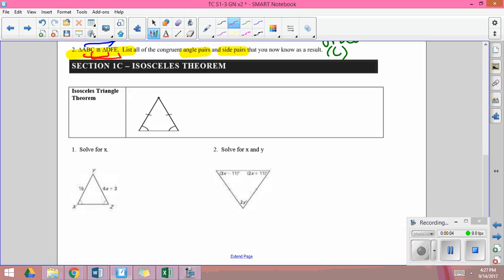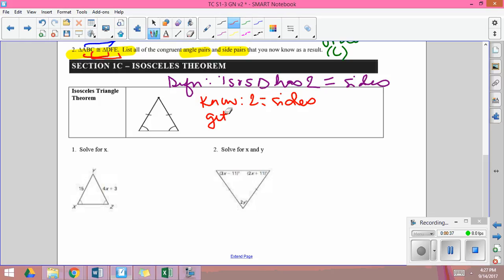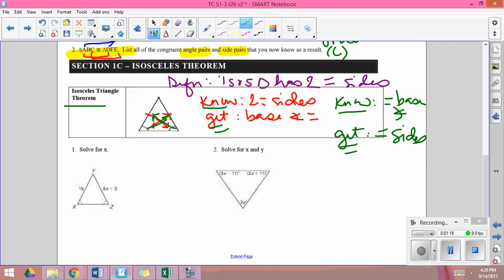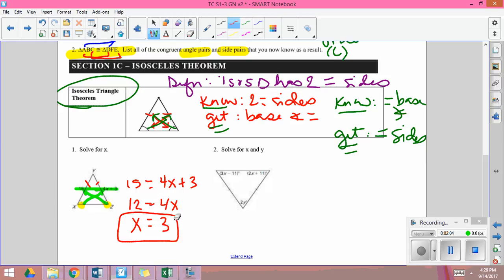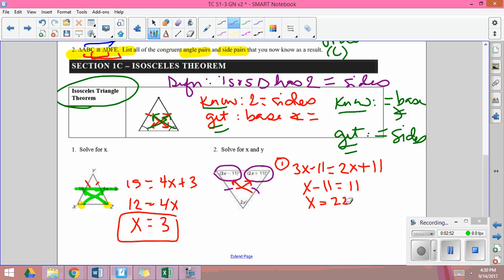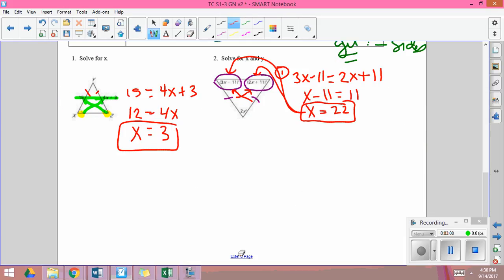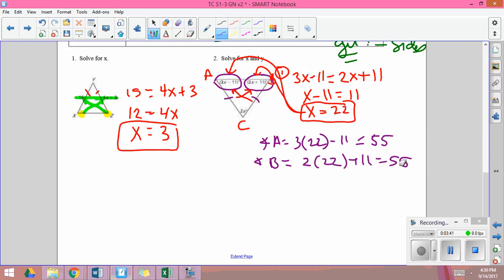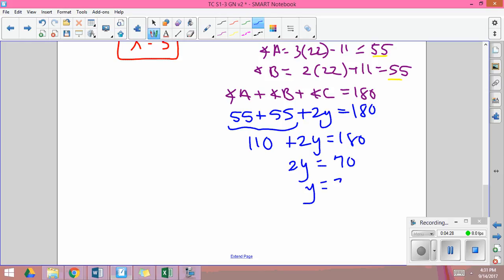TC section 1 part 2